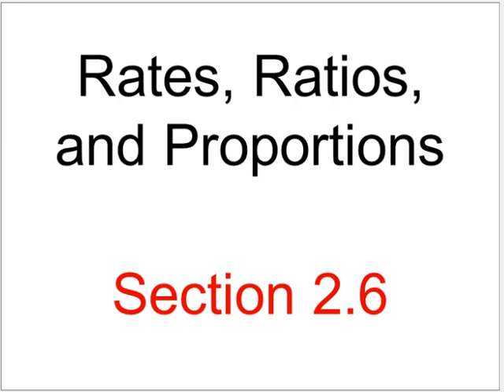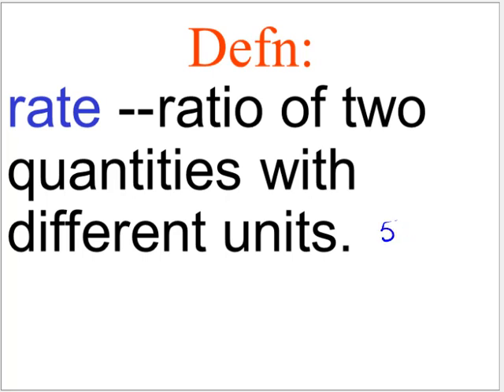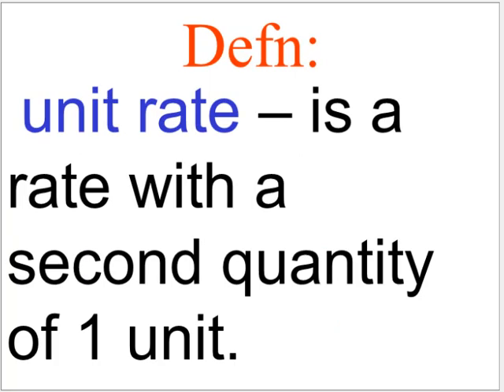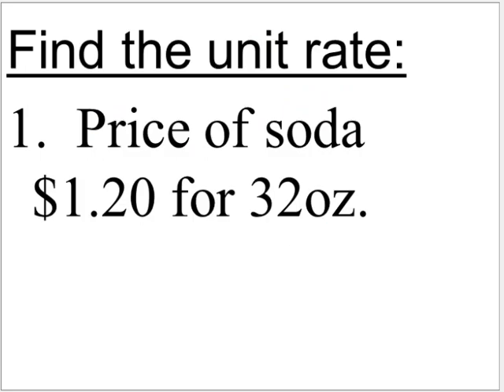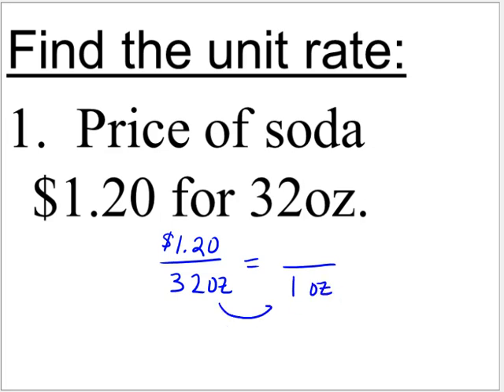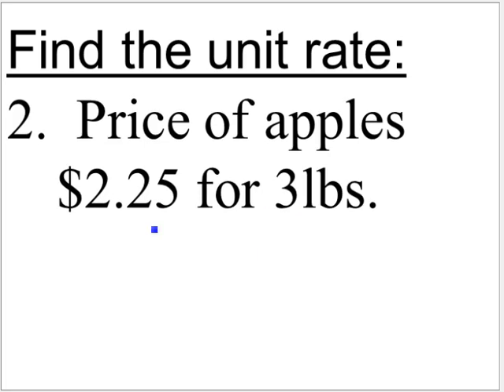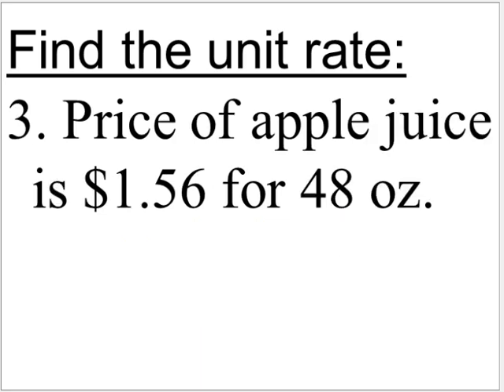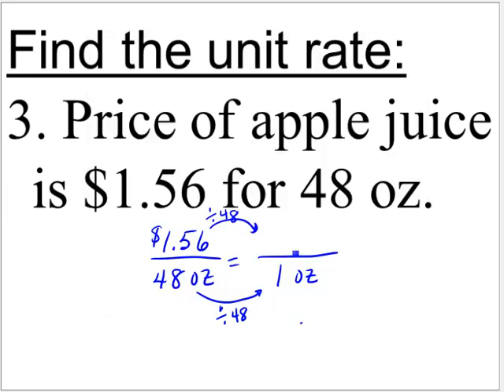alg 2 6 v1 Ratios Rates and Proportions